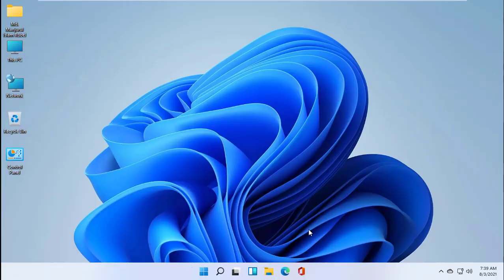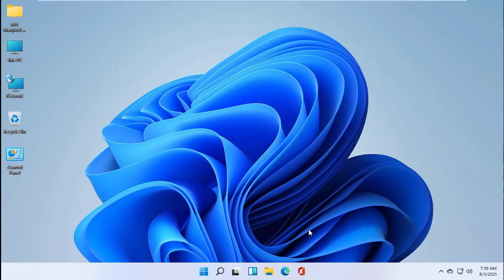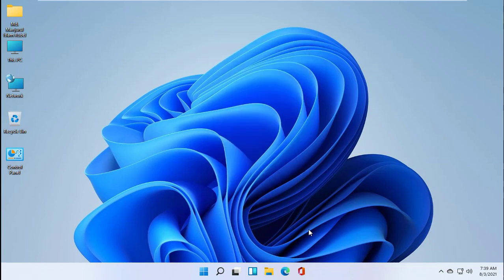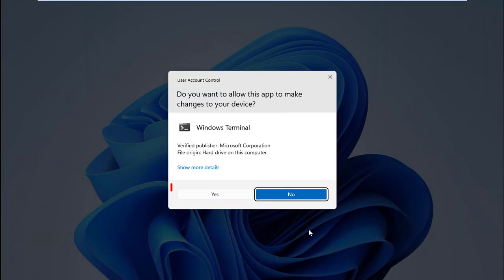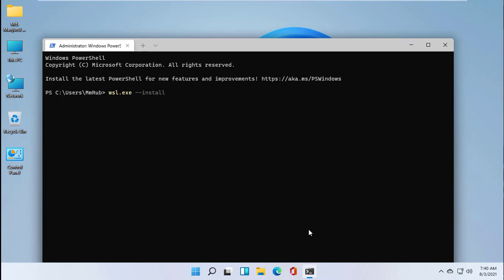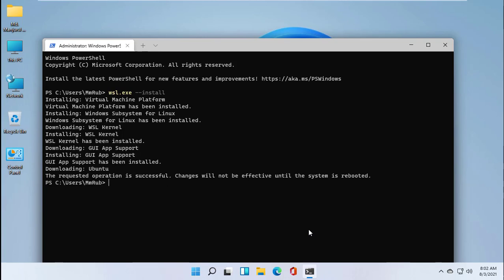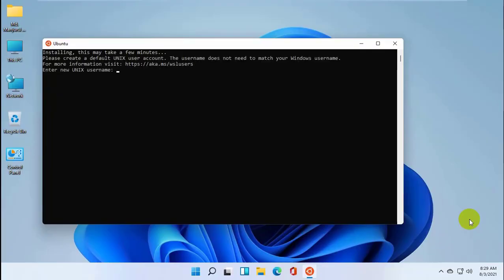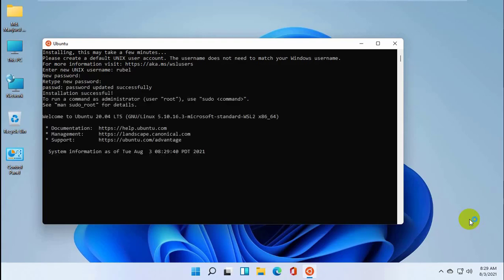How to install Windows Subsystem for Linux on Windows 11 By A Single Command-Line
Have you ever imagined that you can install the Windows Subsystem for Linux from a single command line? It is now officially available, with which you can easily install WSL on your Windows 11.
Today I will show you, how to install the Windows subsystem for Linux, by a single command on windows 11.

install wsl windows 11 Linux GUI apps windows 11 wsl wsl install windows 11 linux apps windows 11 wsl2 enable wsl windows 11 install wsl2 windows 11 enable wsl